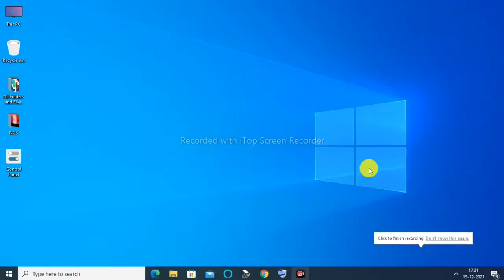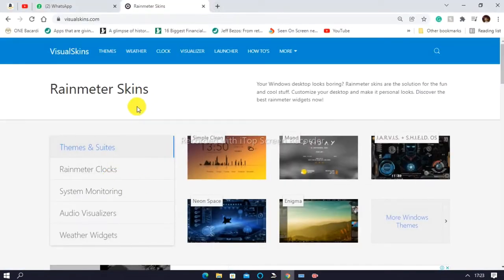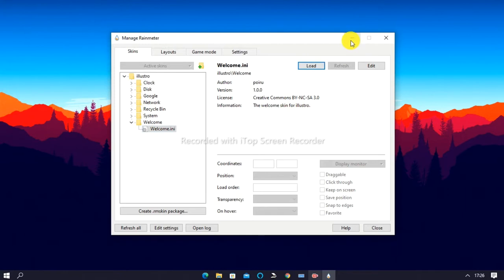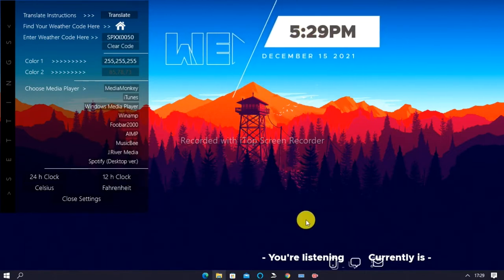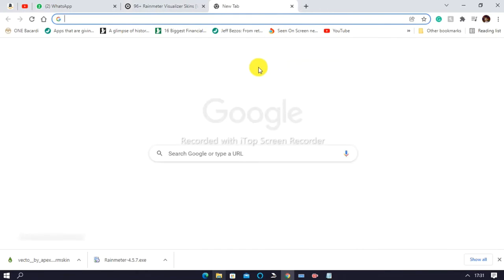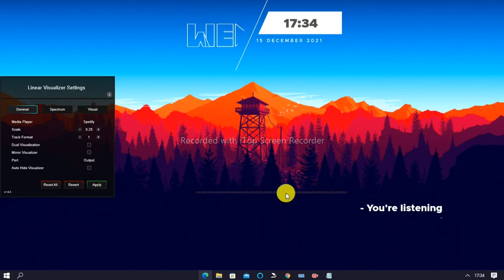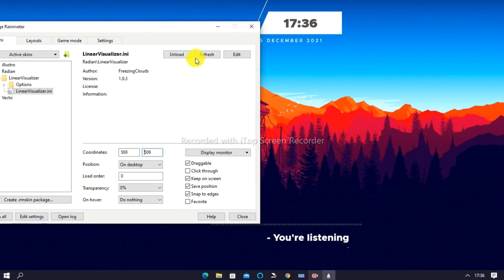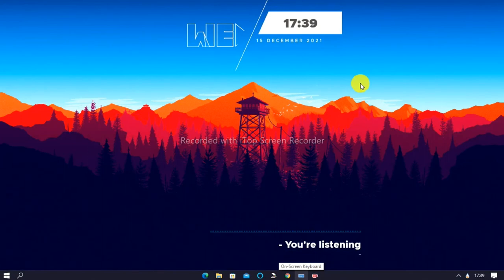How to Customize your desktop | Rainmeter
Hi everyone.